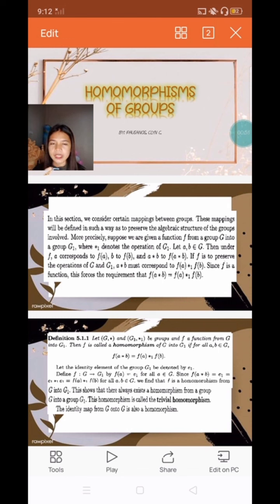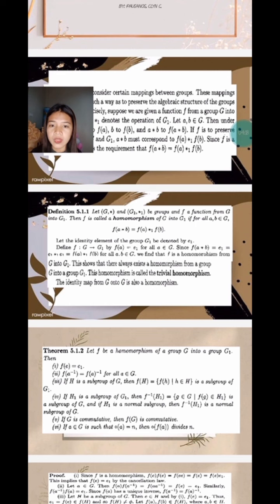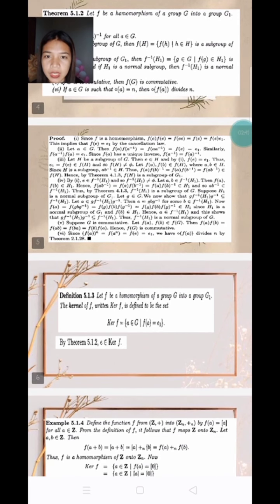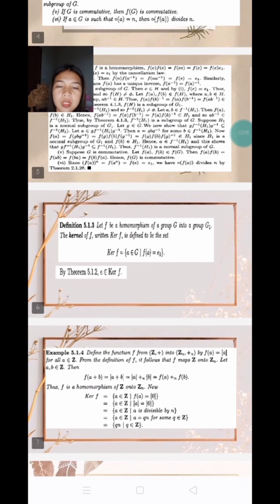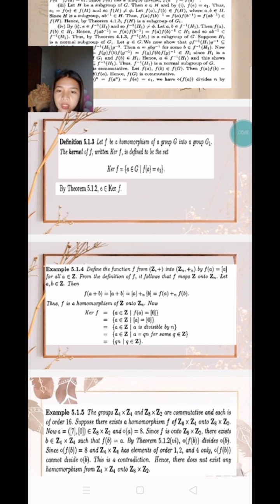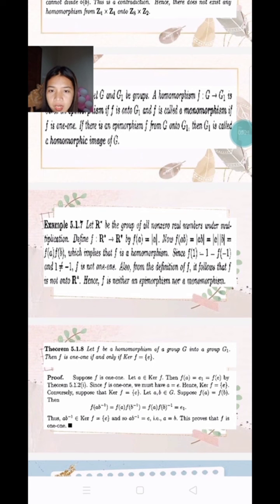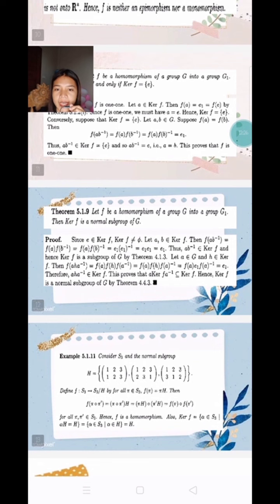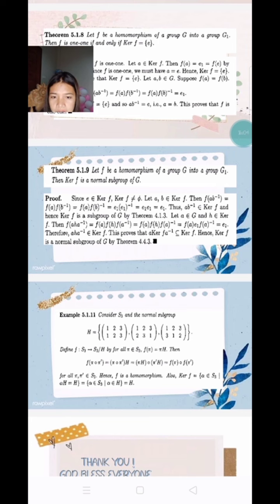5 January 2022